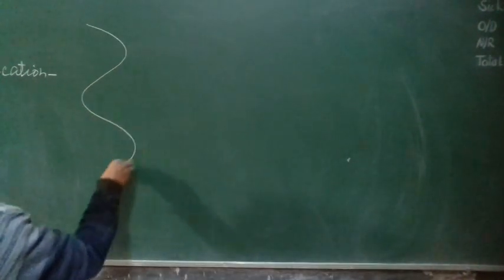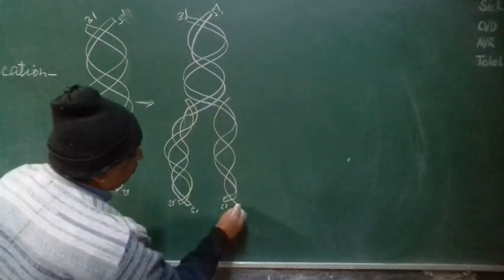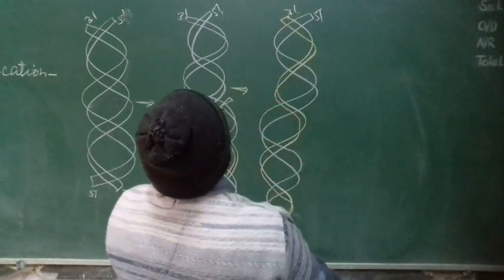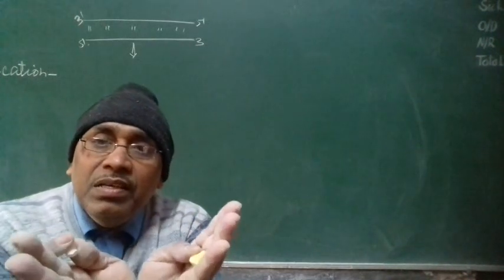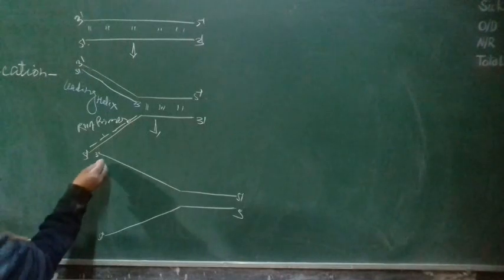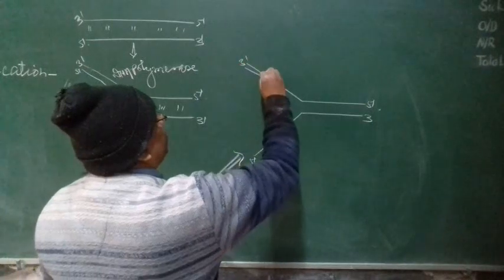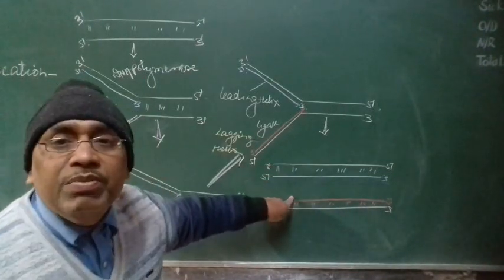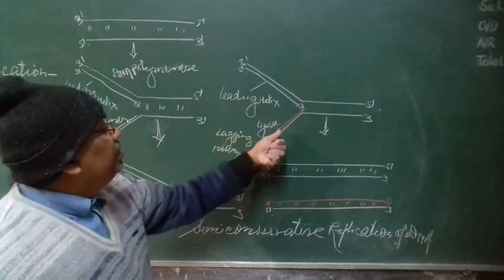Biology-Replication of DNA. for XII &NEET.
An Explanation about Replication of DNA.
This Lecture Video is Very useful for XII and NEET Aspirants.